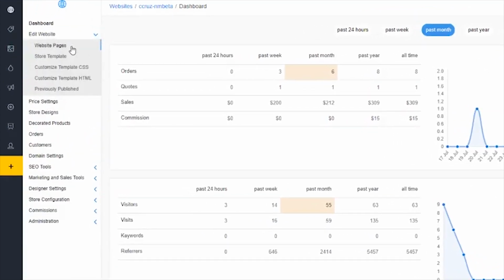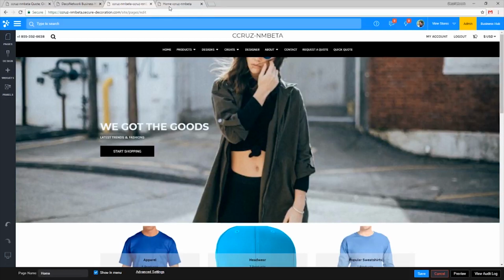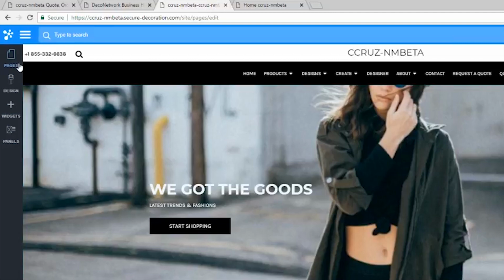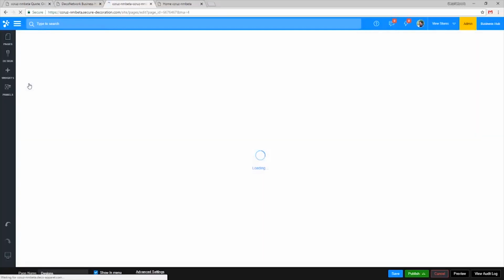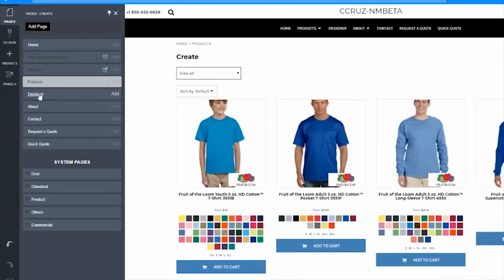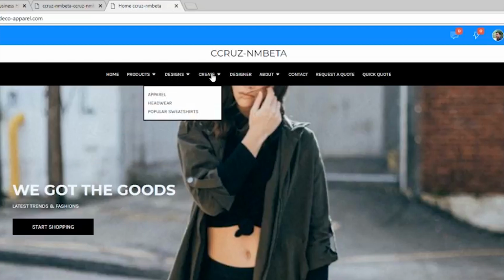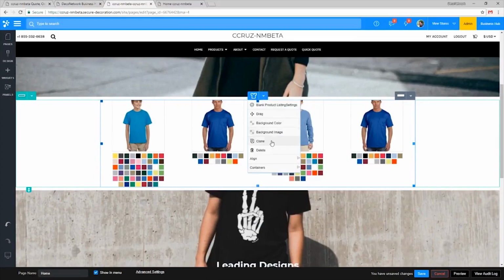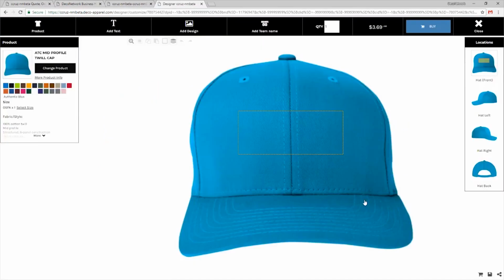Understanding blank & pre-decorated products - Tutorial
Understand the differences between selling a blank product and selling a pre-designed product in DecoNetwork. Understanding and knowing how to edit these two type of products early on will help streamline your entire workflow.